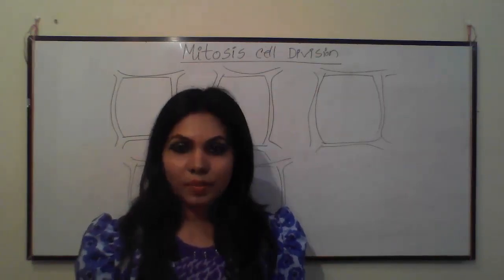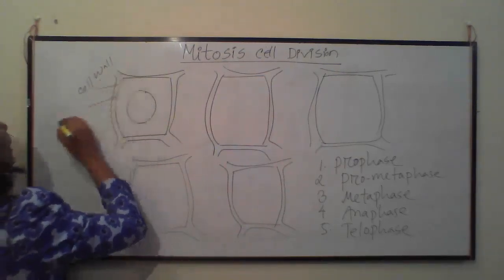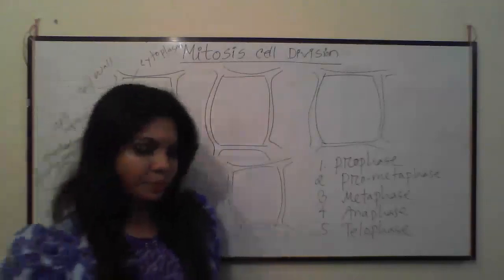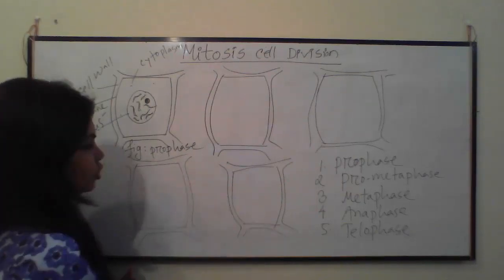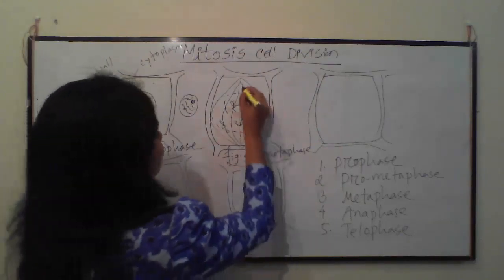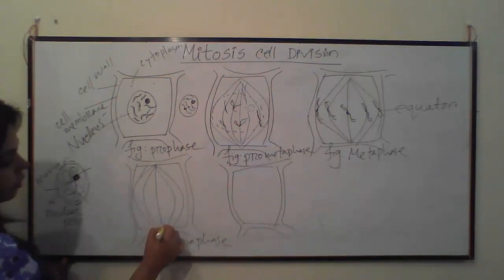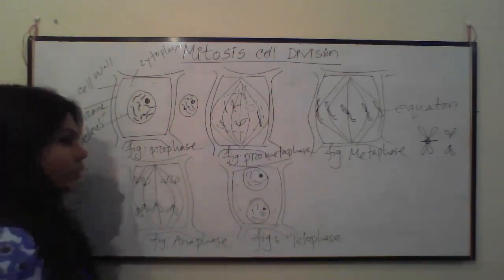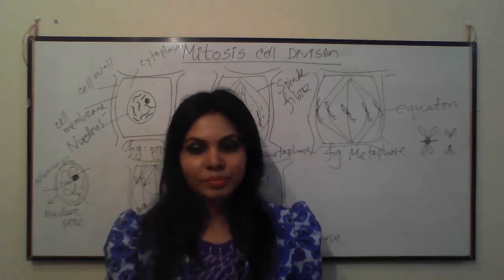Mitosis Cell Division -- LIVE Class 2019// LADDER TIPS